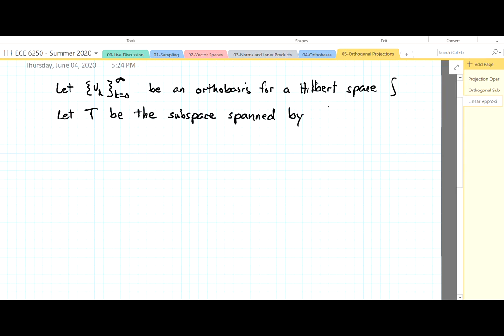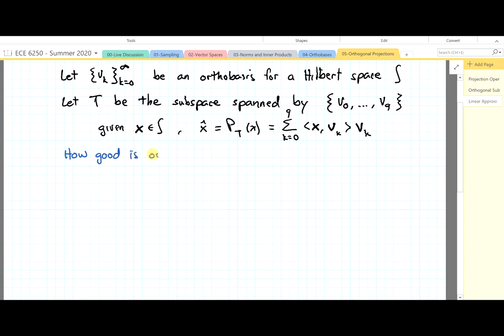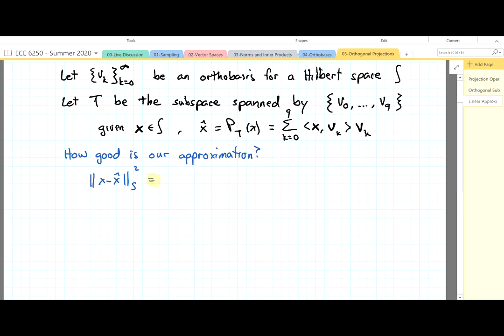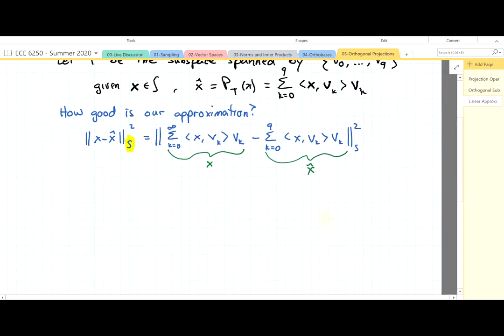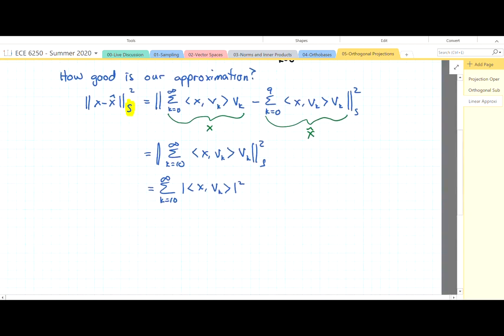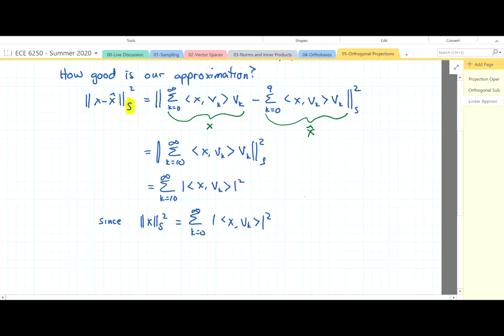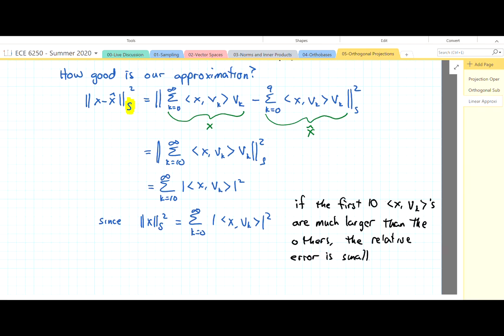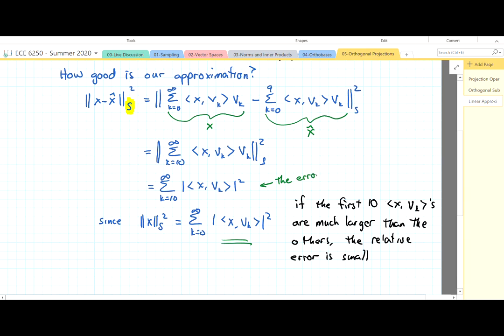ECE6250 17 Linear Approximation